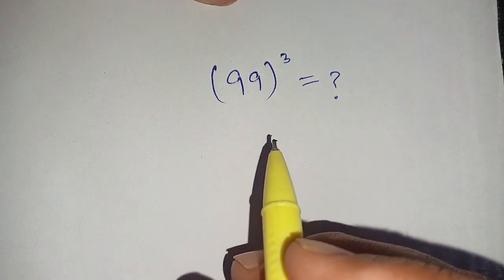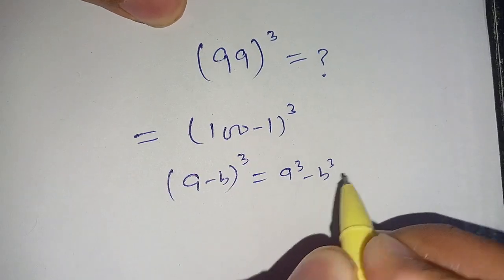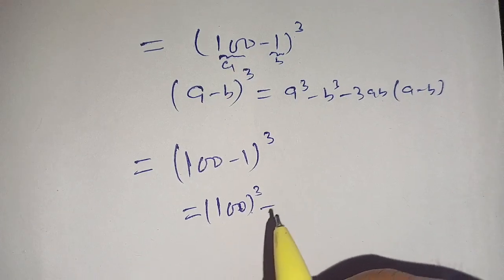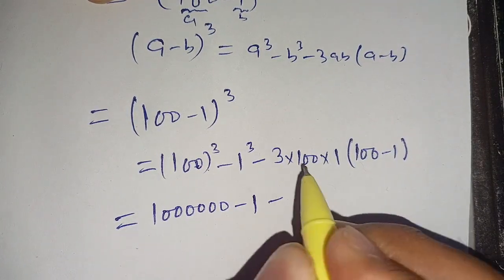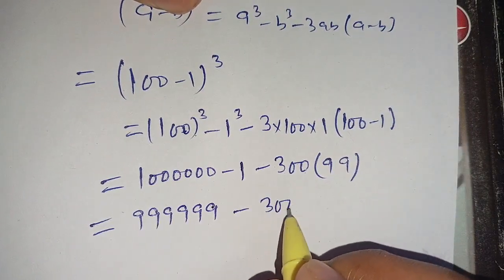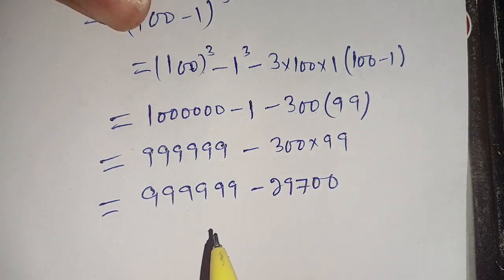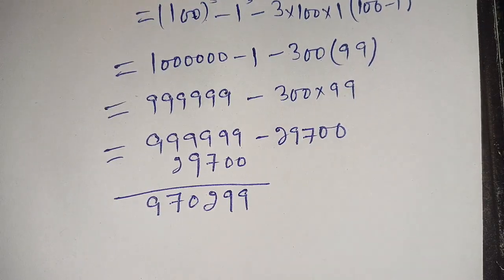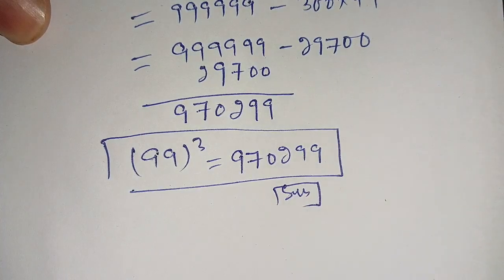A Nice Exponential Problem? Can You Solve This?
channel include following 👇
Algebra Problem
Olympiad Mathematics
math
olympiad mathematics
math olympiad preparation
mathematics
maths
math olympiad questions
math olympics
math problems
olympiad
premath
algebra
sybermath
algebra 1
algebra 2
sat math
quadratic equations
algebraic equations
pre math
imo
math olympiad
how to study math
college math
algebra problem
precalculus
mathematical olympiad
challenging math
trending mathematics
olympiad math

Algebra Problem
Olympiad Mathematics
math
olympiad mathematics
math olympiad preparation
mathematics
maths
math olympiad questions
math olympics
math problems
olympiad
premath
algebra
sybermath
algebra 1
algebra 2
sat math
quadratic equations
algebraic equations
pre math
imo
math olympiad
college math
algebra problem
precalculus
mathematical olympiad
challenging math
trending mathematics
olympiad math